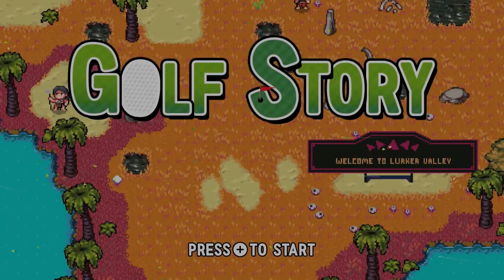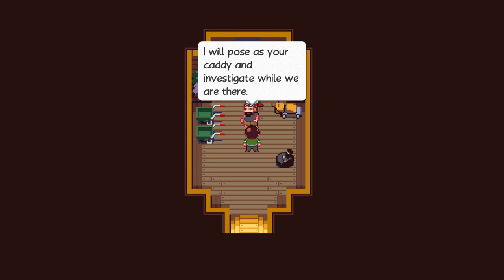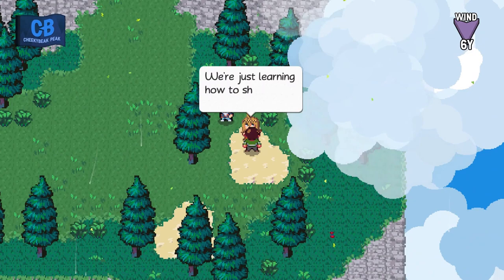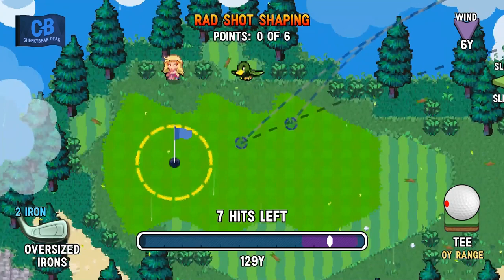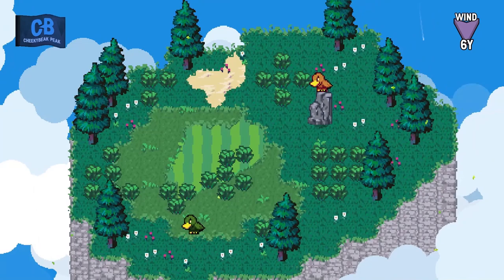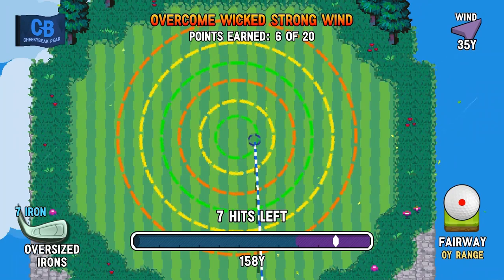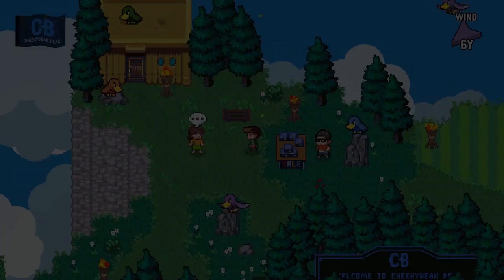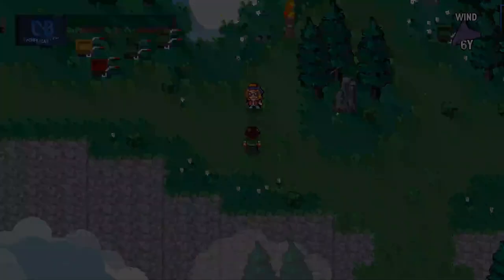Let's Play Golf Story - Switch Gameplay Part 10 - Bird Brain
Golf Story combines the sheer excitement of golf with a serious story that plays out over 8 different courses. Play the story of a golfer who is forced to give up all that he holds dear for one last shot at accomplishing his dreams.

But all is not so simple in the world of golf. To best today's players you have to be able to keep up with them both on and off the course.

Features:

Tee up anywhere! You'll be surprised by how many problems can be solved by hitting a golf ball at them.

Explore 8 unique environments, each with their own courses, challenges, people and secrets.

Play through a dramatic story with a diverse cast of characters.

Get Golf Story on the Nintendo Eshop or whatever its called now.